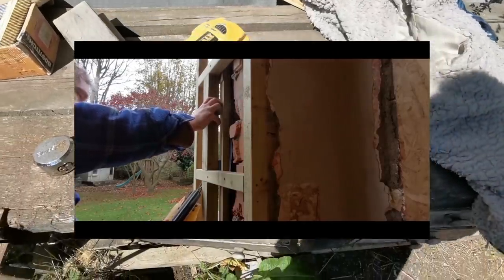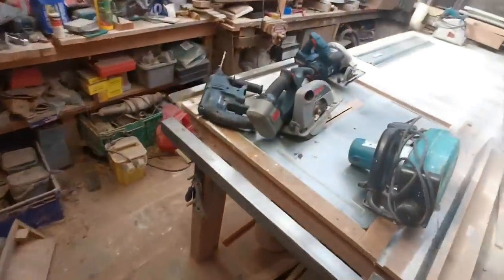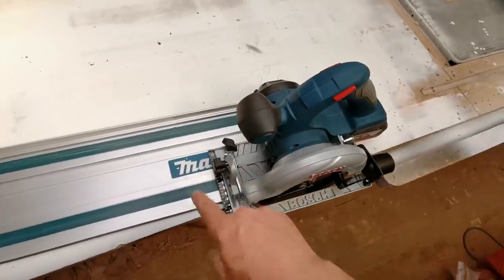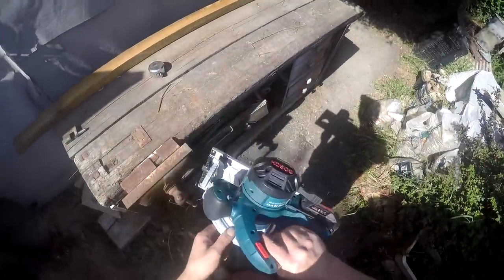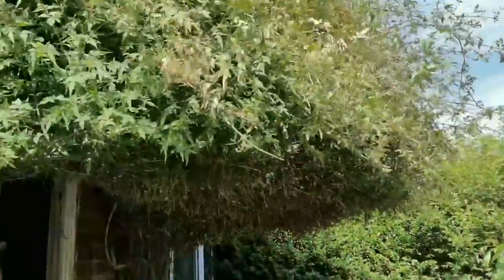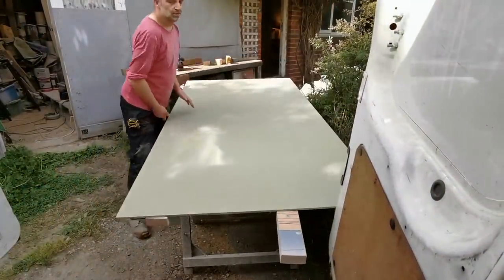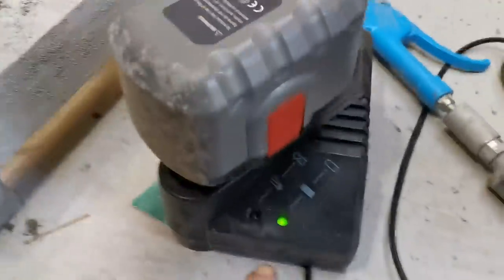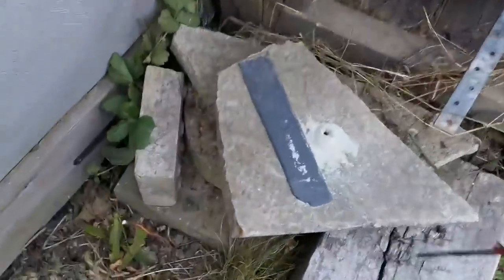Waffling about Bosch 18v Li, 24v SDS & Saw, Hospital bed, HiKOKI NR1890DB gun & 4ft paling fence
Talking about tool stuff, my new Hikoki nail gun & Bosch 18v Li circular saw, & a bit about the Hospital bed, Corona lockdown messed my work order up but things look like they're picking up a bit.

 I don't make these videos to make money or out of vanity, I make them to share the tips I've learnt over 36yrs as a joiner, but filming, editing, exporting, reviewing & uploading does take a lot of time, so if you have gained/learnt anything from any of my videos & would like to help me out you can show your appreciation by donating & pls clicking the PayPal link below, every little helps & will be much appreciated. Thankyou.